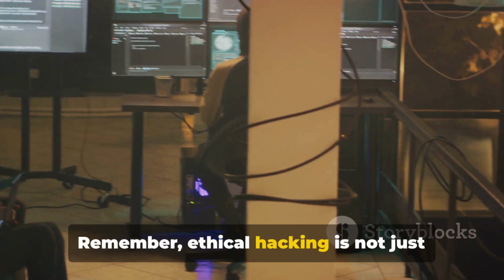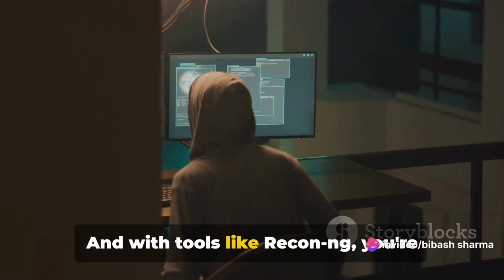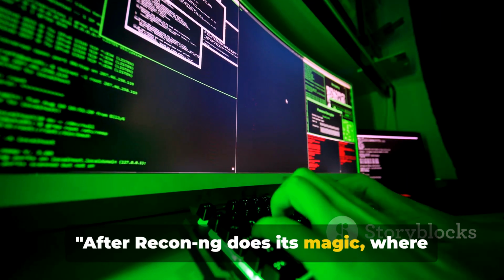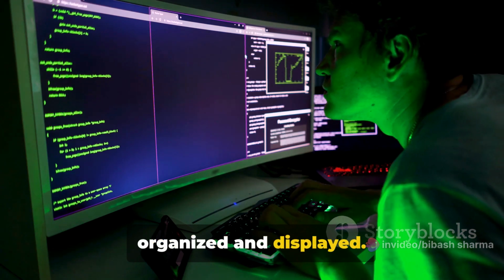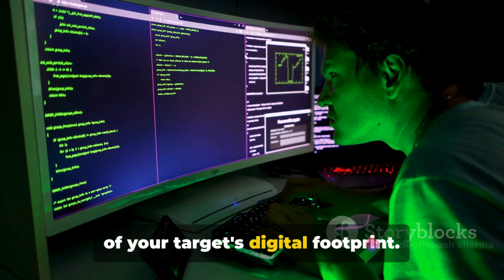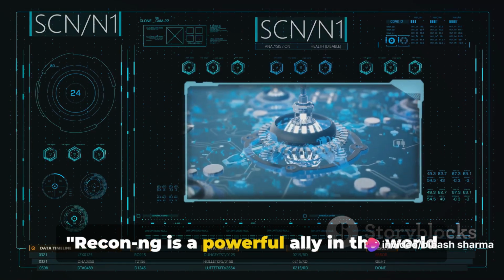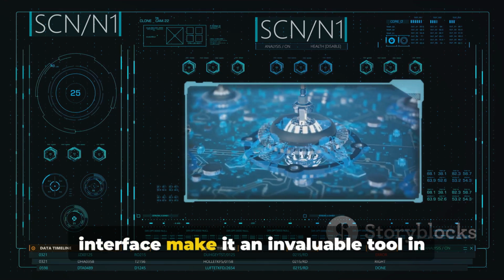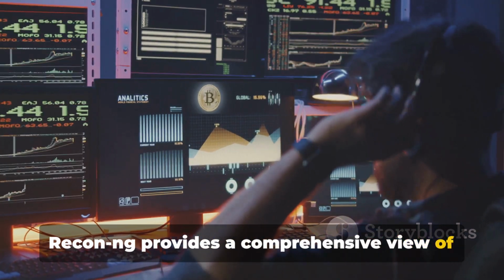Ethical Hacking Guide Part-19 | Recon-ng tool in Ethical Hacking | Importance of Recon-ng tool | BP